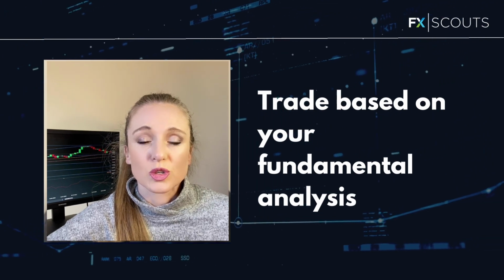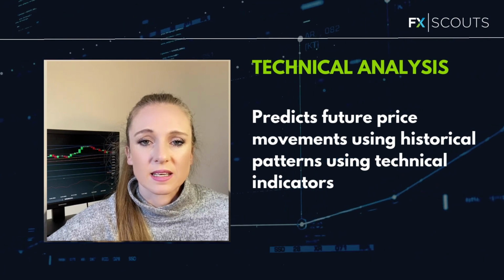Forex Tutorials: How to Use a Demo Account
Financial markets are highly complex, and trading successfully requires a lot of practice. Luckily, demo accounts are made for this —to practice with virtual money and learn what works and what doesn't. In this video, Alison shows you how to open a demo account, how to trade on a demo account, and common pitfalls to avoid.